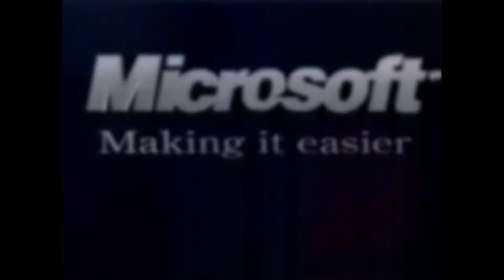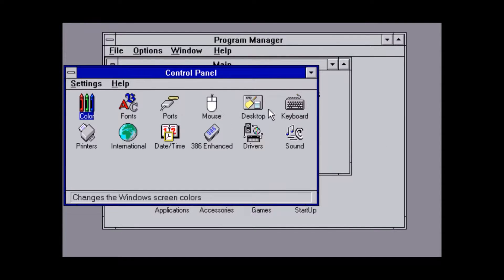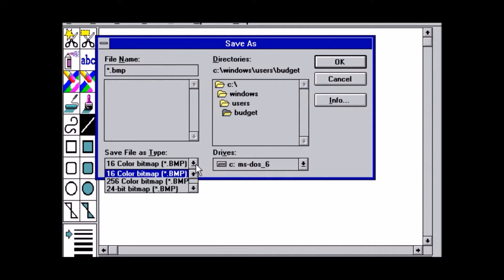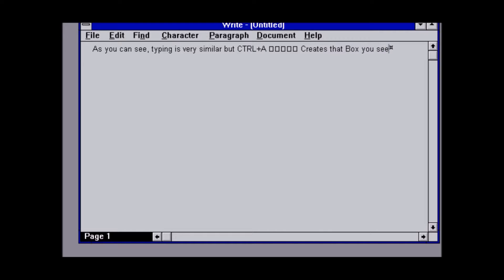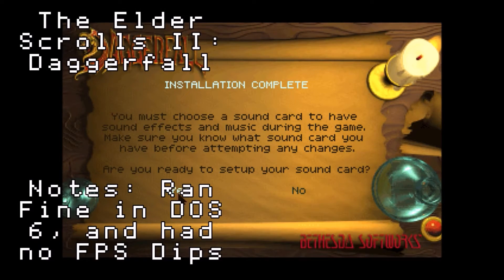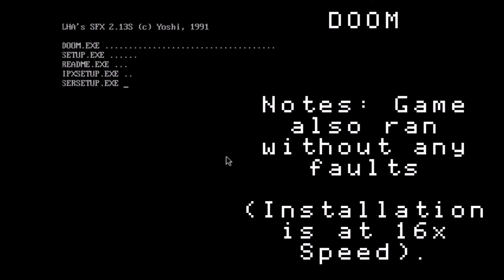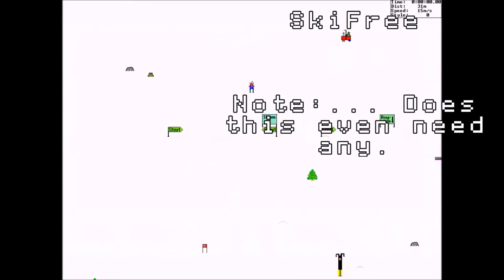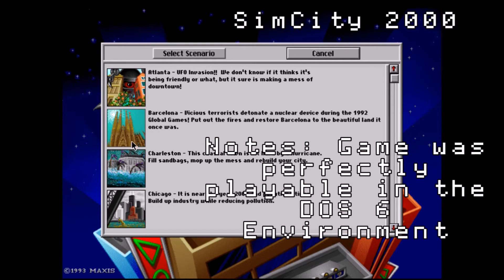A Look Back on Windows 3.1 ... 25Years Later // A Budget Builds Retrospective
In today's video we take a look back in time  to Windows 3.1, The Operating System that saw widespread adoption across the majority of computing systems, a look back on some of its core features and seeing if someone (Myself) Would be capable of picking up this OS with no knowledge of the System... 25Years after its original release.

8GB DDR4
AMD Radeon R9 285
Soundblaster For those sweet, sweet MIDI Files